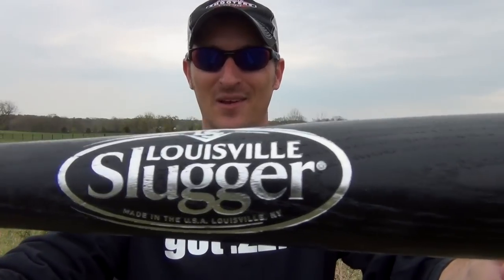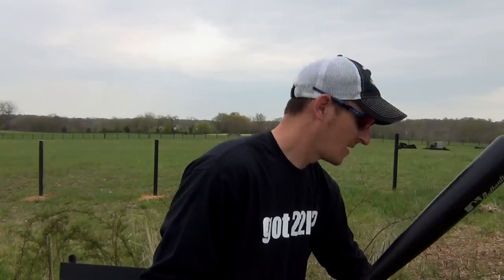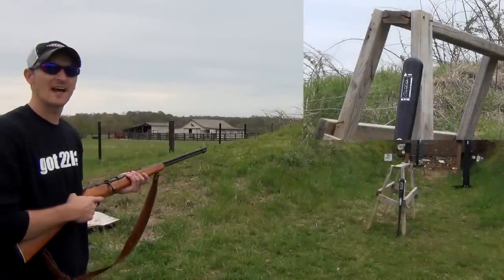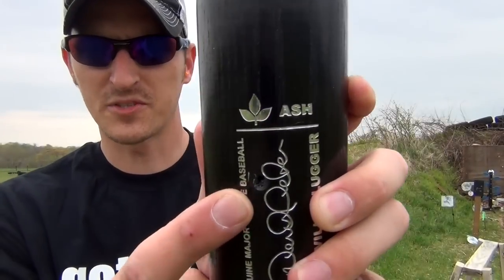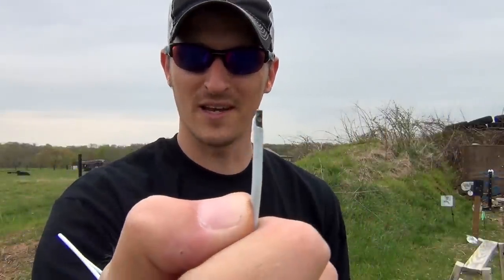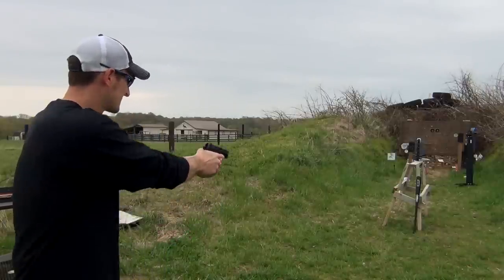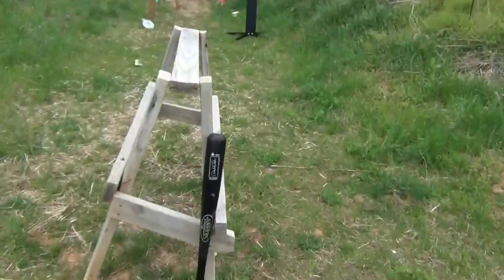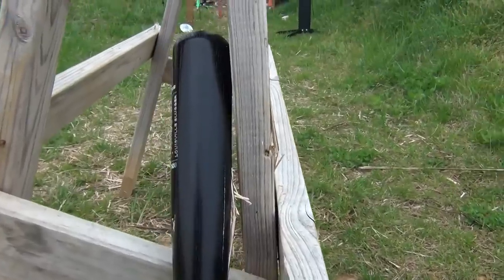WILL A .22lr GO THROUGH A WOODEN BASEBALL BAT???